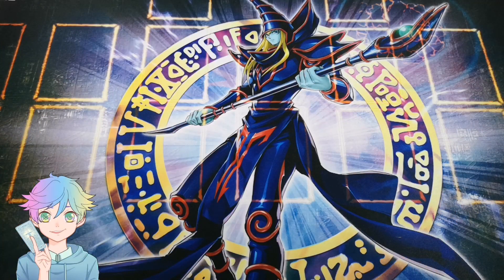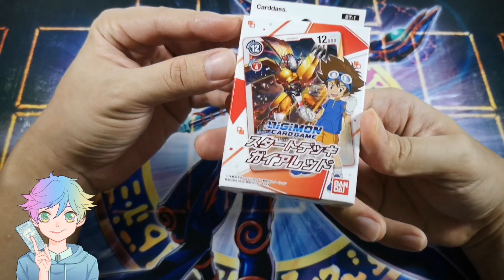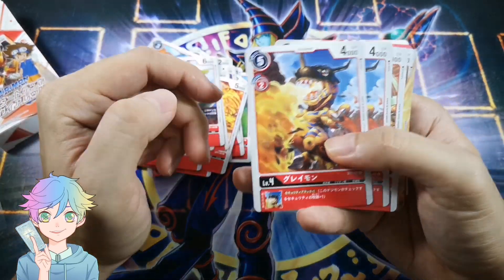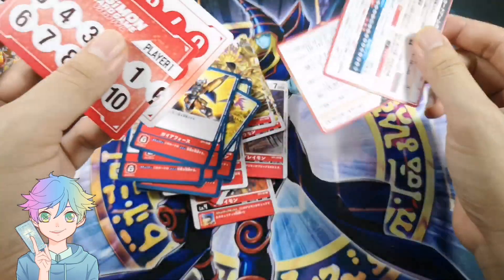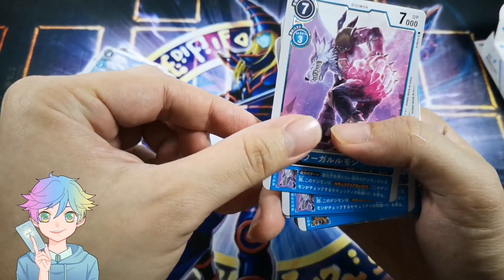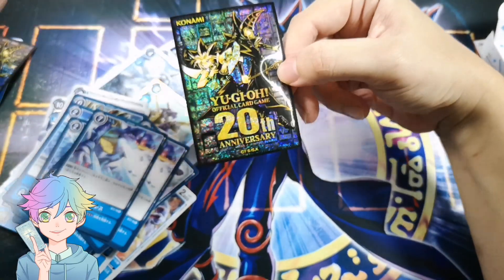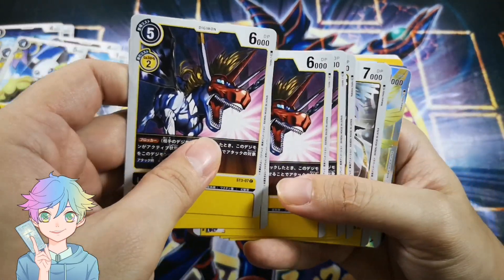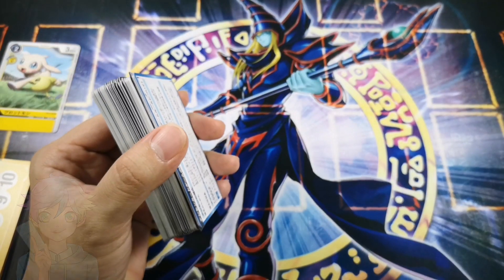Opening all 3 Digimon Card Game Starter Deck